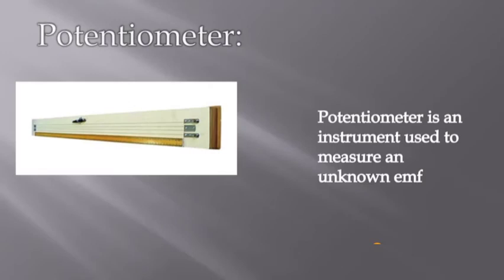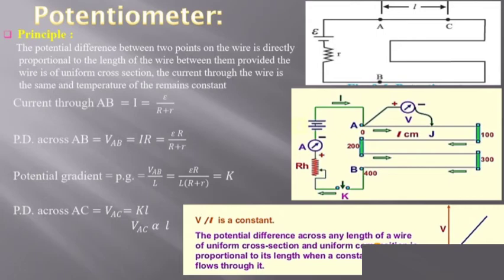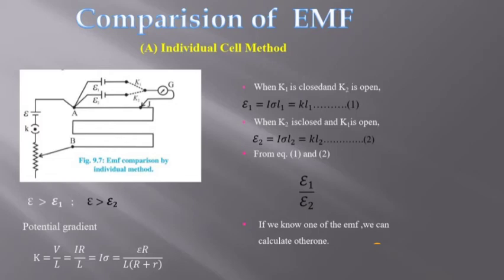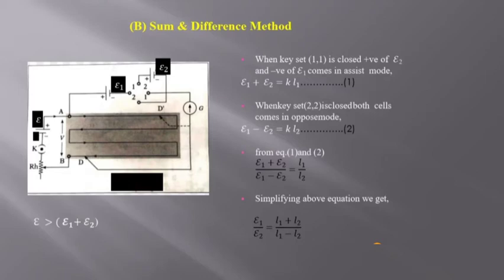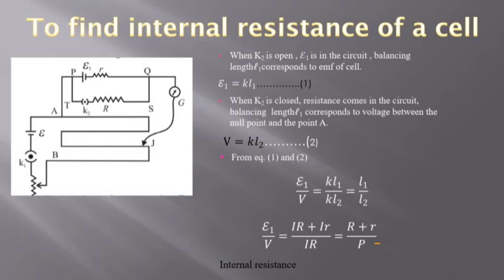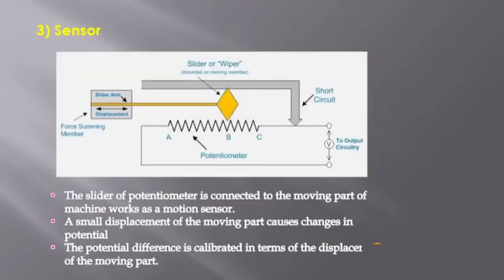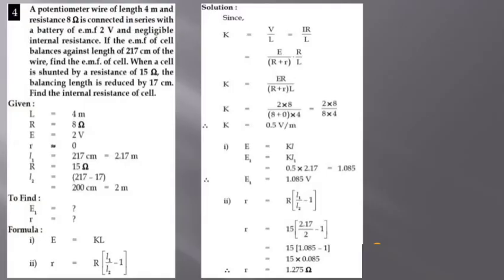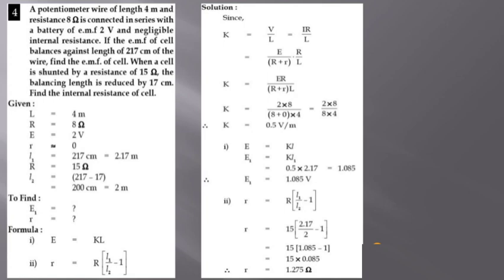Current Electricity part 3